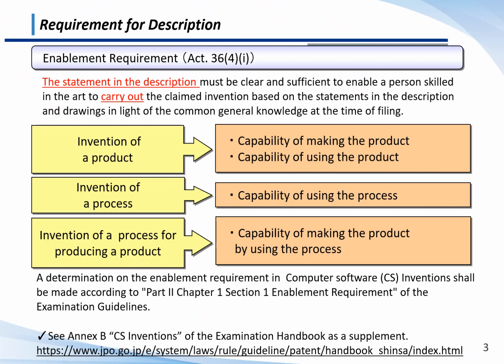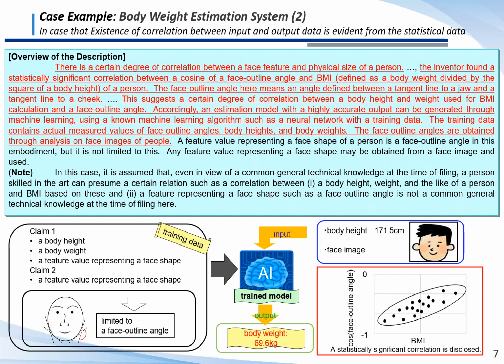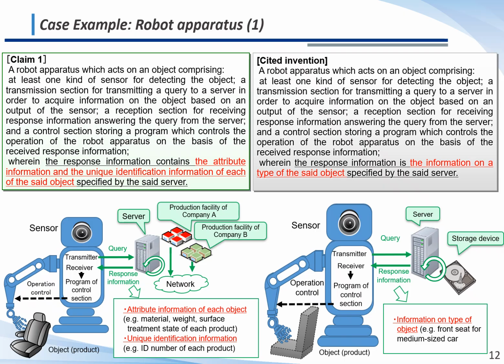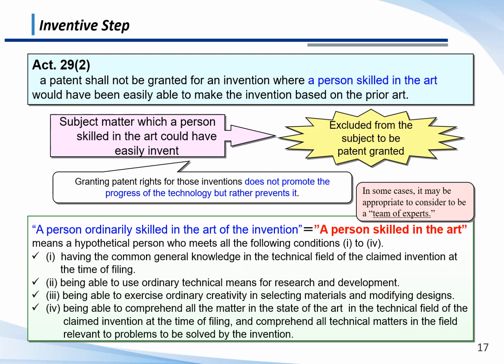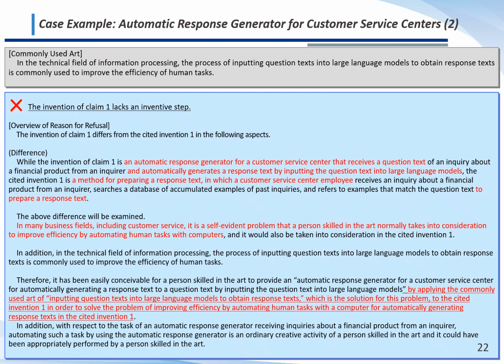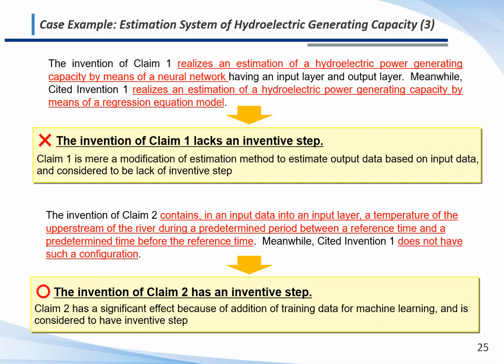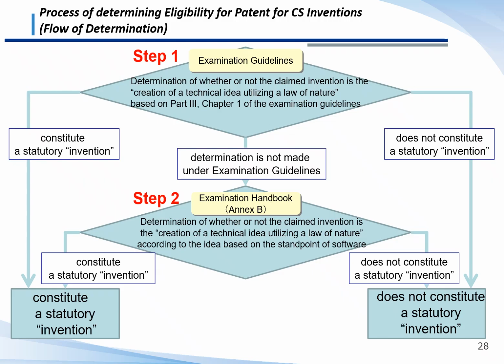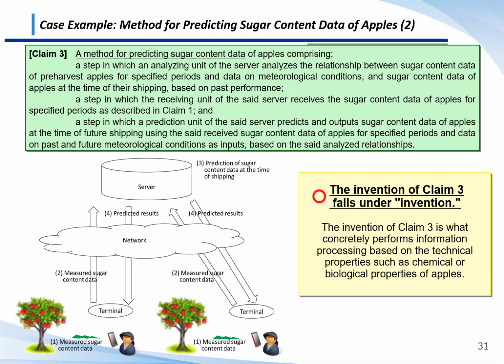Case Examples for AI-Related Technologies(2026)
0:00-　Contents
0:48-  Ⅰ Requirement for Description and Claims
07:15- Ⅱ Novelty
15:06- Ⅲ Inventive Step
27:43- IV Eligibility for Patent